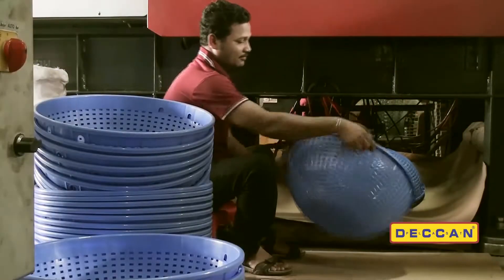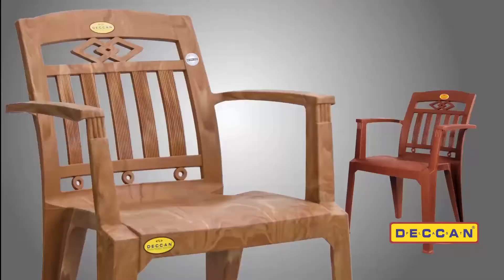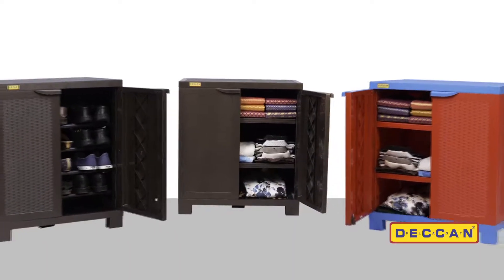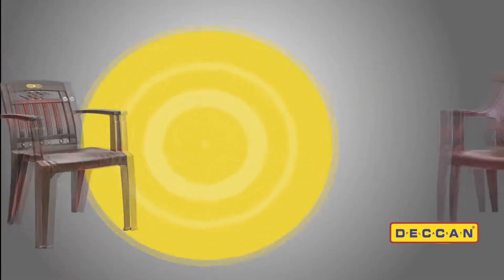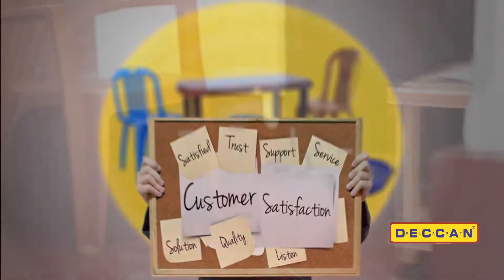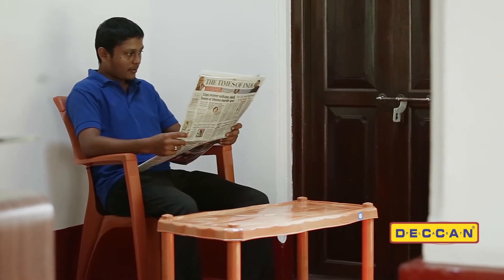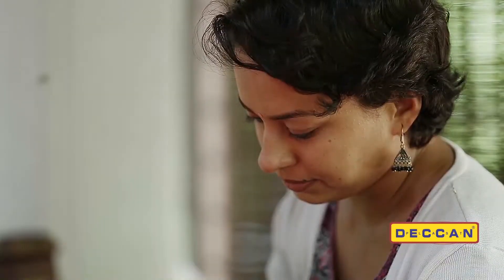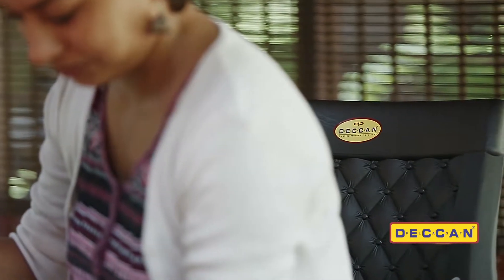Deccan Plast Industries Corporate Video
Founded in 1992, Deccan Group is an acknowledged initiator and innovator of coastal Karnataka's plastics industry. No wonder that Deccan Plast Industries were first to offer the widest and most comprehensive Quality Molded Solutions.The Deccan Plast Industries has an advanced “state of the art” factory in Mangaluru, constructed in the standards matching any MNC factory having latest injection molding machines and molds and other equipment, is powered by latest technology complemented by in-house R & D and product developments.